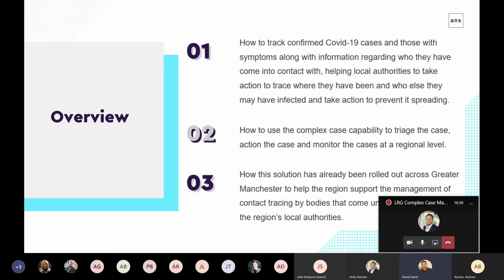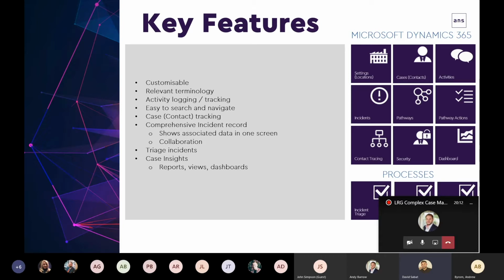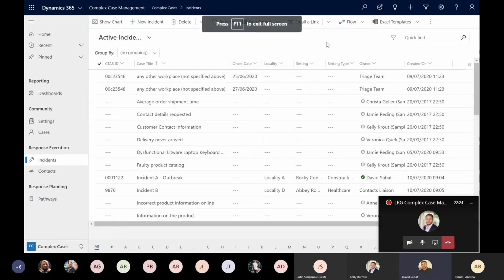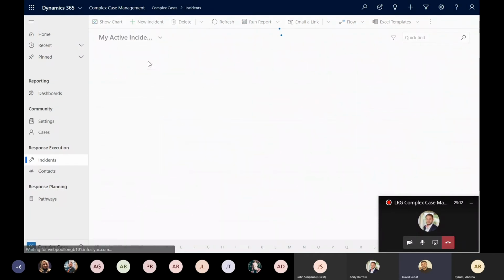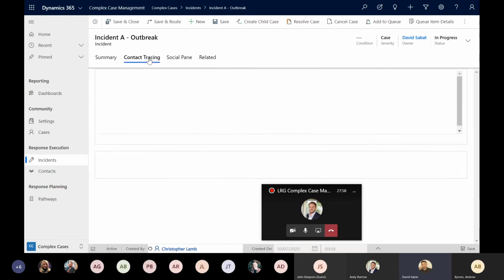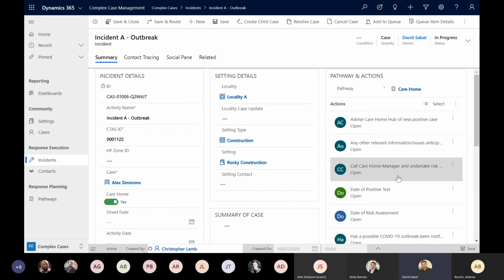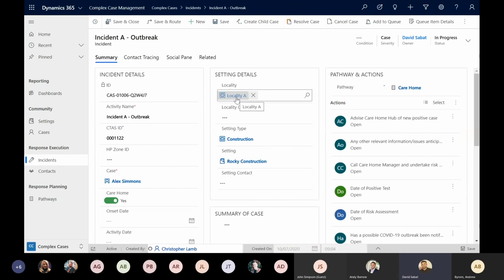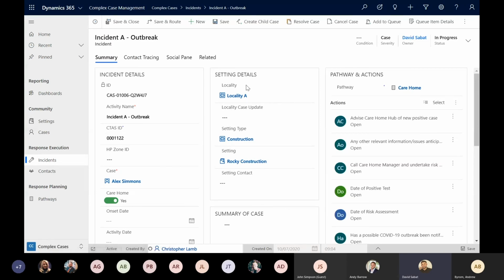Demo: Complex Case Management and Outbreak Control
In this COVID-19 Track + Trace webinar, we'll show you how you can leverage our pre-built Dynamics platform, designed to enable local authorities to identify and contain potential outbreaks in places such as workplaces, housing complexes, care homes and schools.

Deployed in just 3 weeks, we're working in collaboration with Microsoft to provide this highly reliable solution to local authorities across the country.

DURING THE WEBINAR YOU WILL LEARN:

✔️ How to track confirmed Covid-19 cases and those with symptoms along with information regarding who they have come into contact with, helping local authorities to take action to trace where they have been and who else they may have infected and take action to prevent it spreading.

✔️How to use the complex case capability to triage the case, action the case and monitor the cases at a regional level.

✔️How this solution has already been rolled out across Greater Manchester to help the region support the management of contact tracing by bodies that come under the authority and the region’s local authorities.